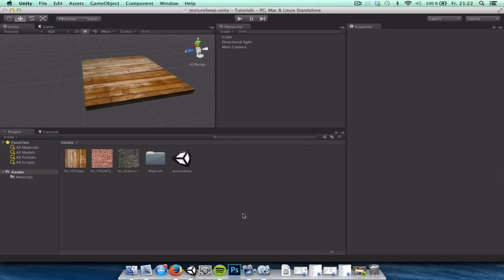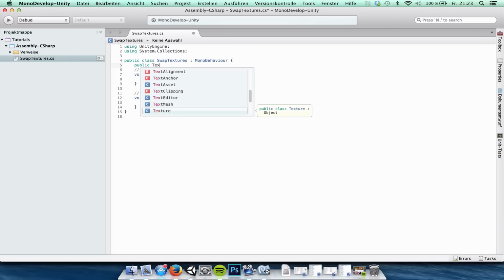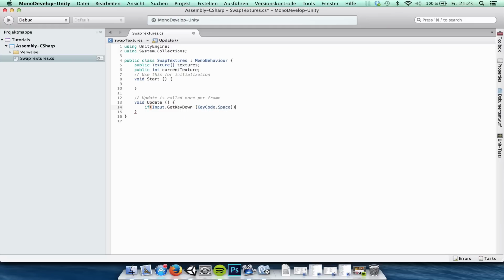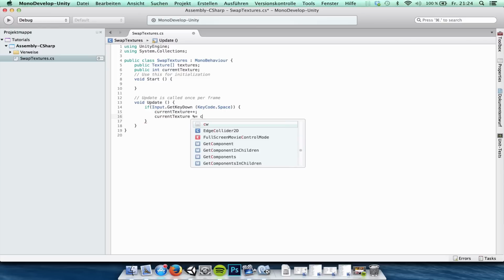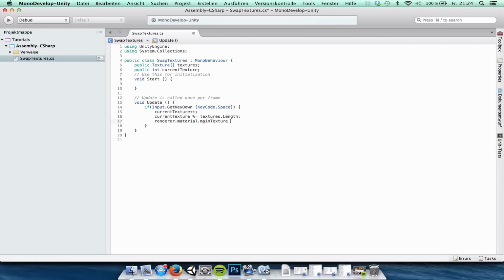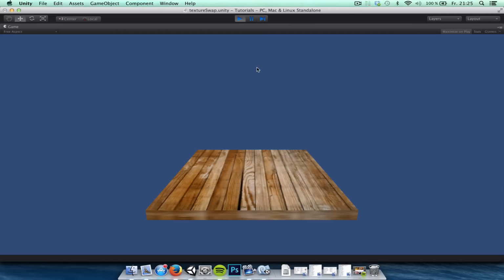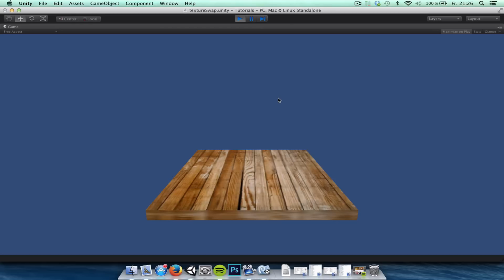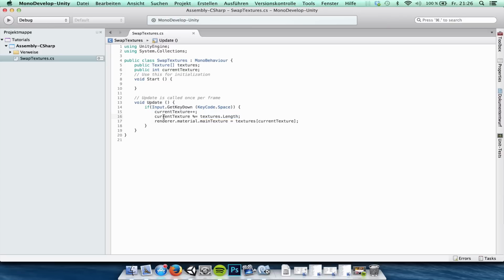Unity3D Tutorial - Texture Swap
In this quick tutorial you can learn how to easily exchange a gameobject's texture via script.